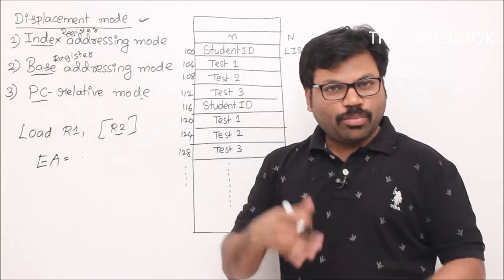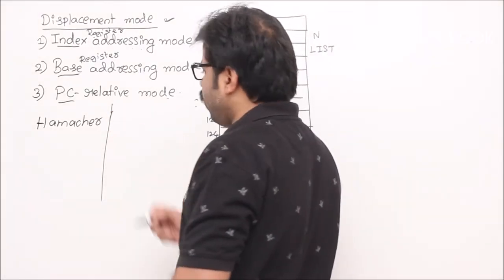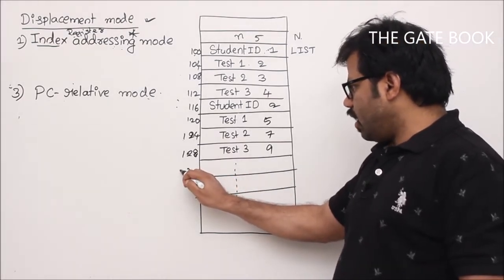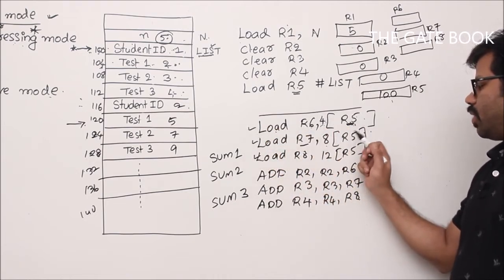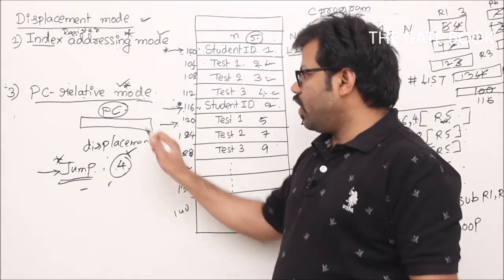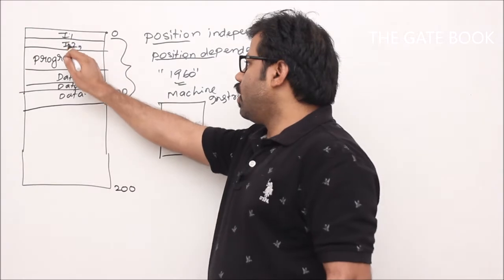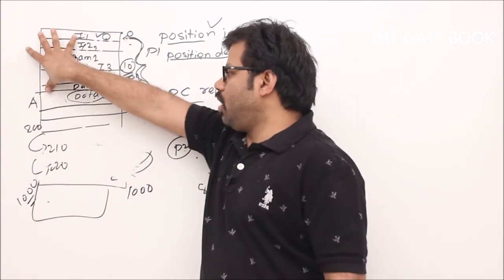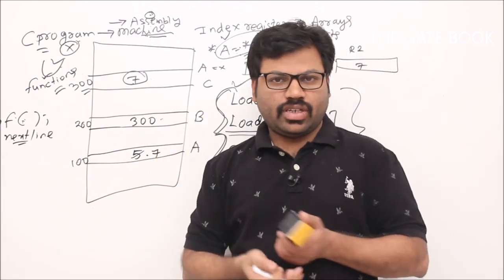Addressing modes part4